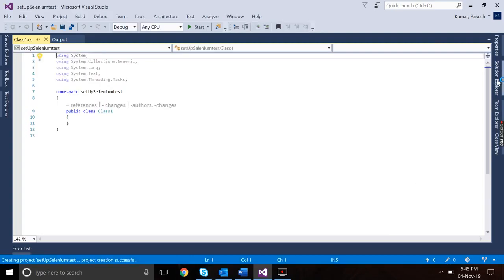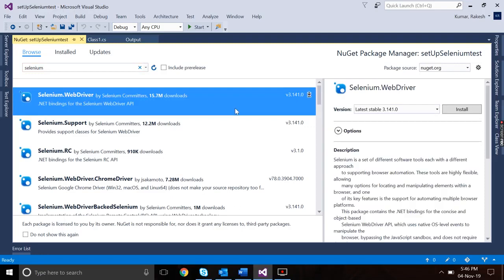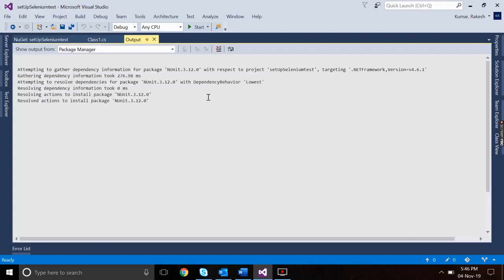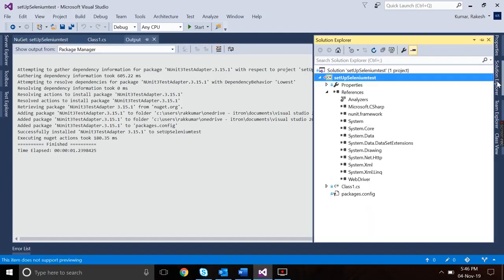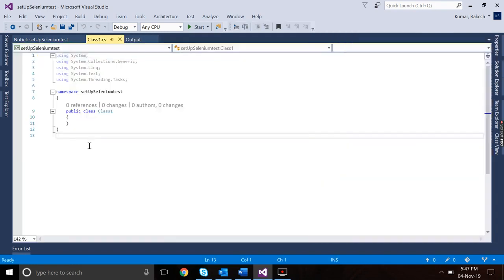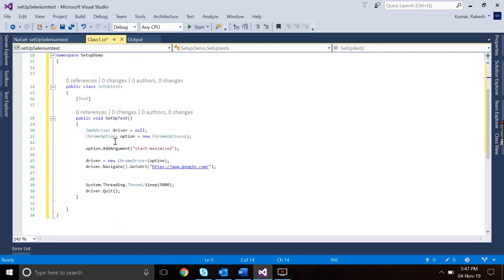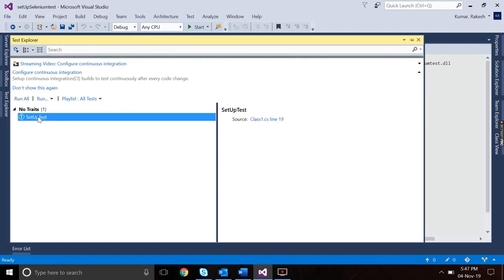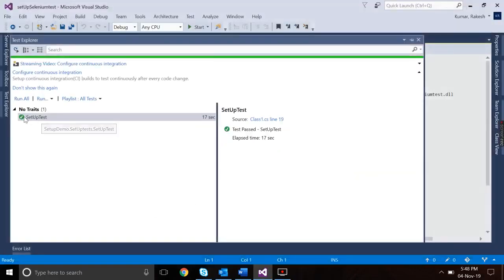Selenium Part # 1 Setup Webdriver in visual studio with Nuget package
Hi Friends,

Please watch this video to set up selenium  web-driver project in visual studio through nuget package.

Thanks,